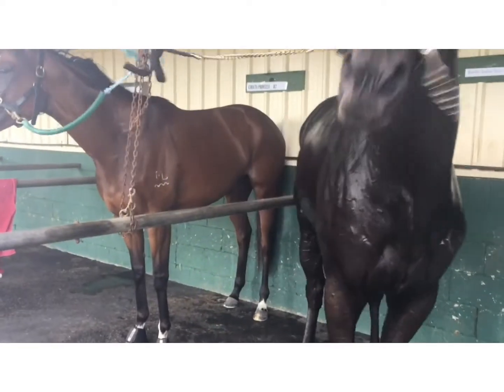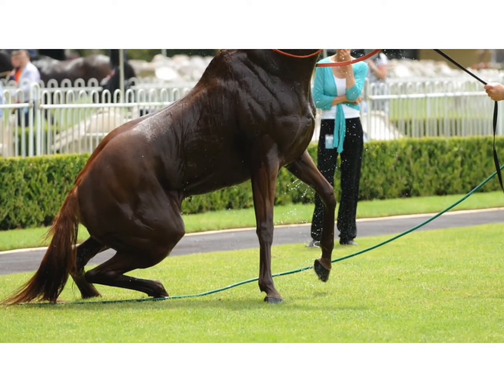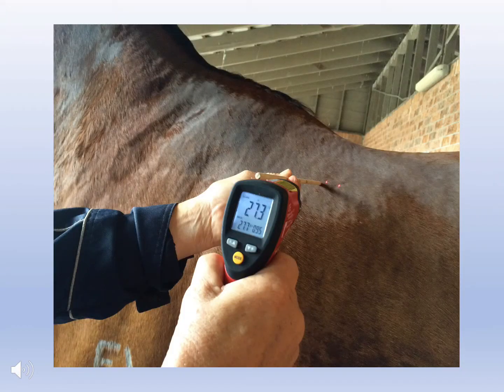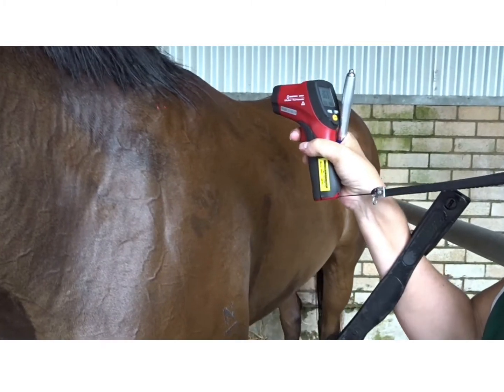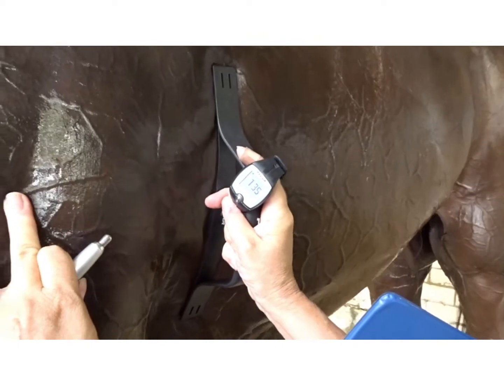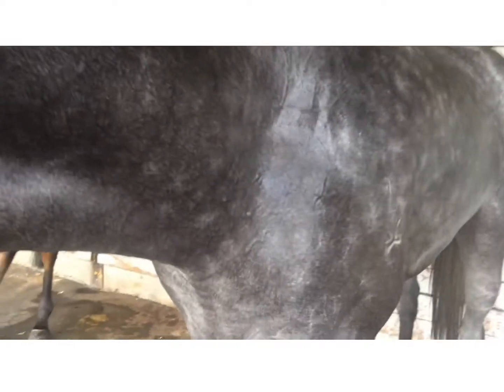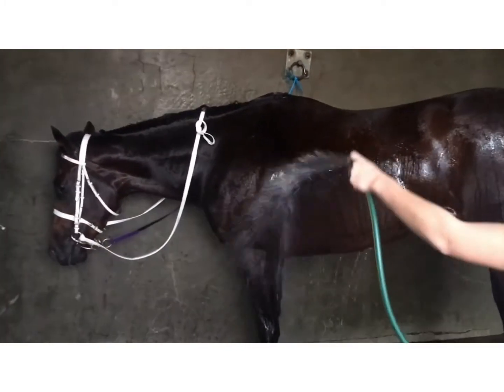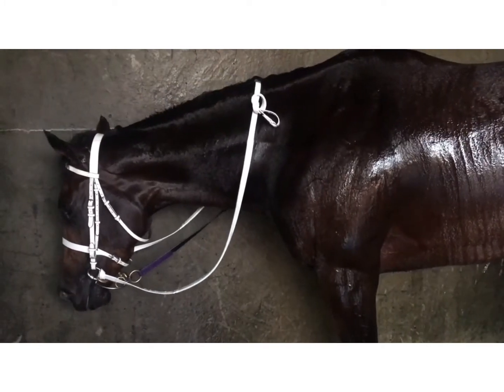EVE Video Abstract, No 7, The use of infrared thermometer for exertional heat illness in racehorses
In this edition of the Equine Veterinary Education Video Abstracts, Brownlow and Smith's paper 'The use of the hand-held infrared thermometer as an early detection tool for exertional heat illness in thoroughbred racehorses: a study at racetracks in eastern Australia' is discussed. This paper is published in Equine Veterinary Education. Link to paper